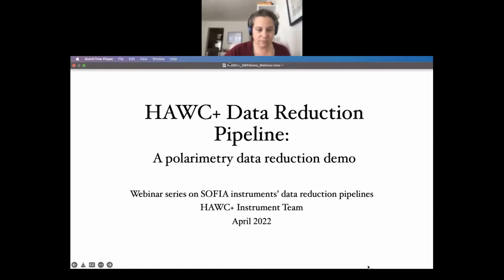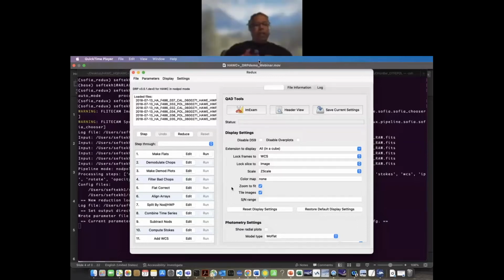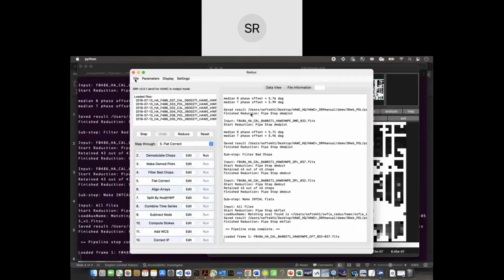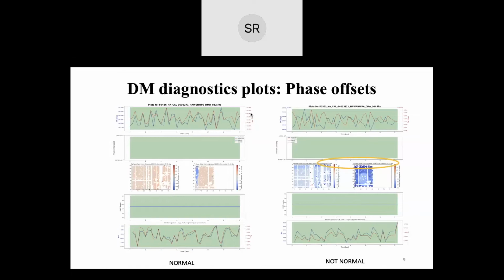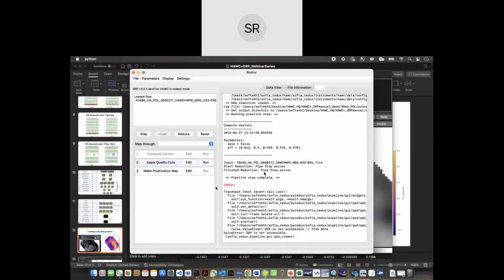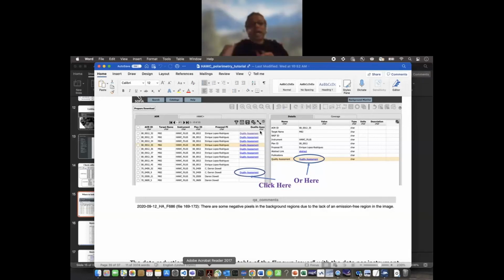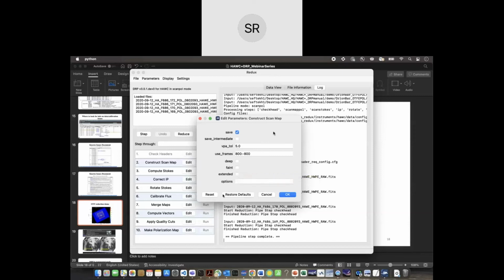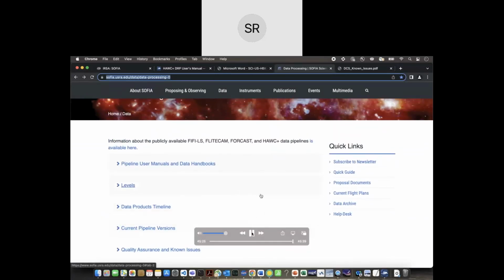Pipeline Week: HAWC+